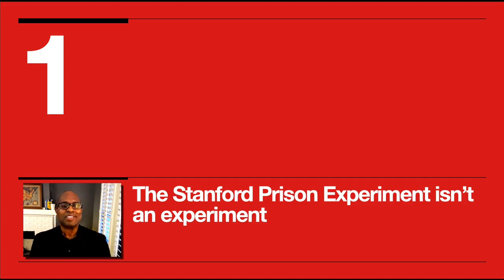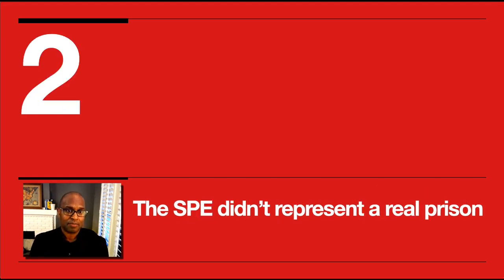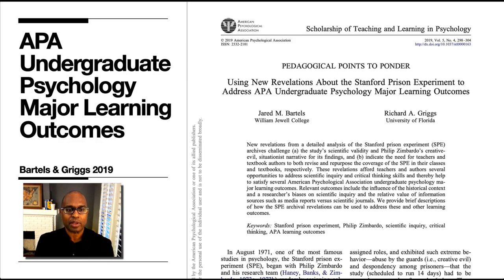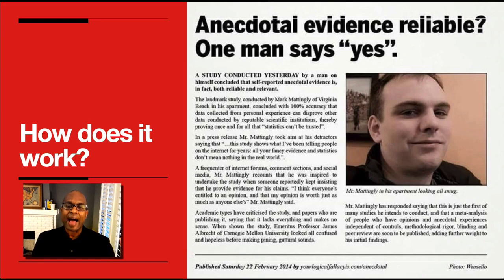Using Classic Psychology Examples to Teach Critical Thinking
Over the last few years, some classic examples in psychology have come under more scrutiny. Phineas Gage (frontal lobe), Kitty Genovese (the bystander effect), and the Stanford Prison Study (conformity and obedience), to name just a few. Should we discuss them as we always have, toss them in favor of more recent research, or do something else? This presentation will provide ideas for how to tackle the Stanford Prison Study as a way to teach critical thinking. In this presentation, you’ll be provided with readings for your students along with an assignment that can be used as an in-class small group discussion or a written assignment.